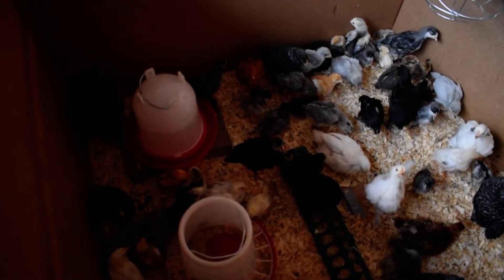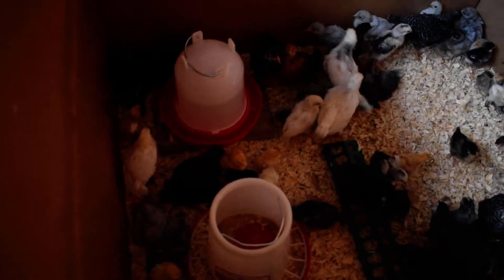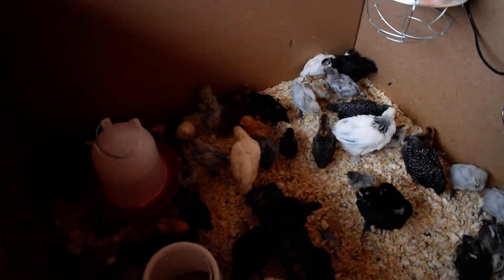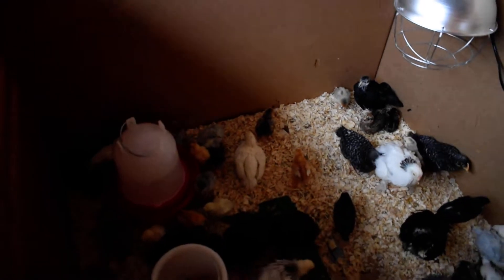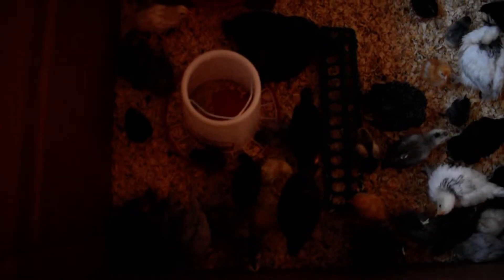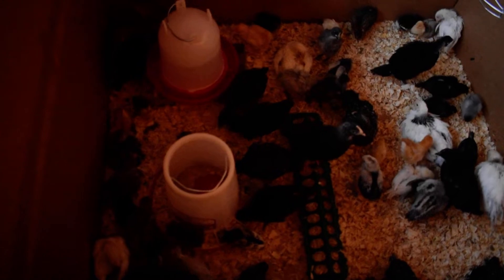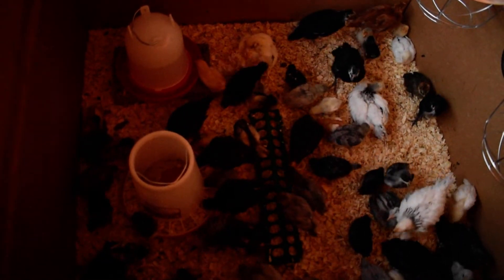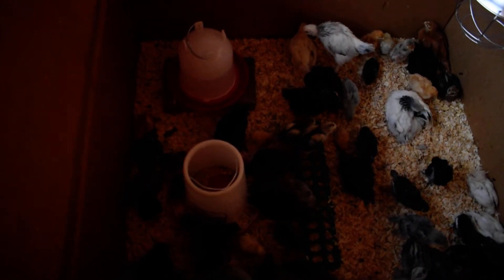Tractor Supply Runnings & Country Max Chicks 19 different kinds! May, 2019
-Marsala Family Farm.